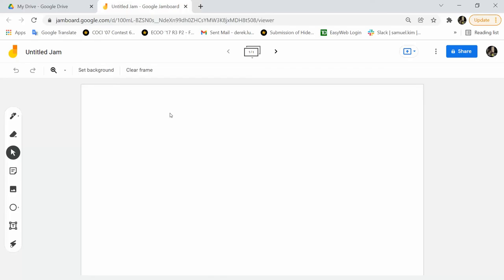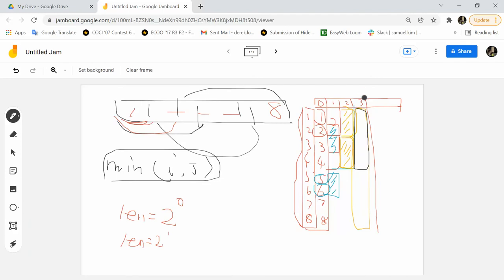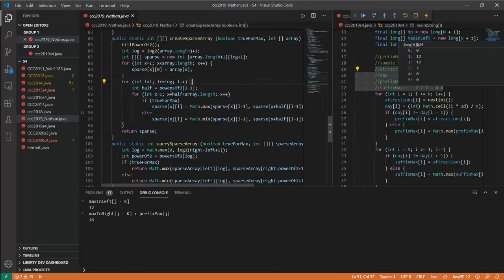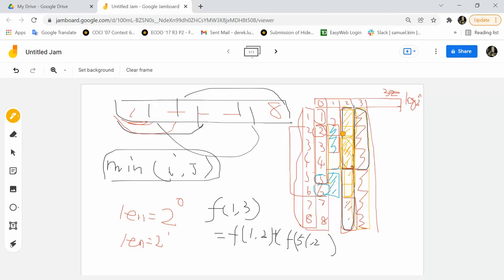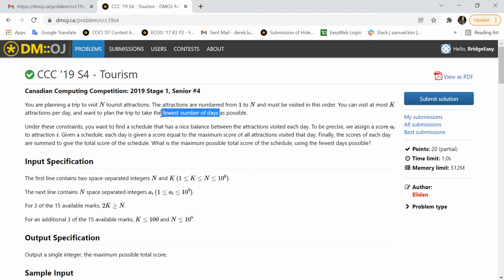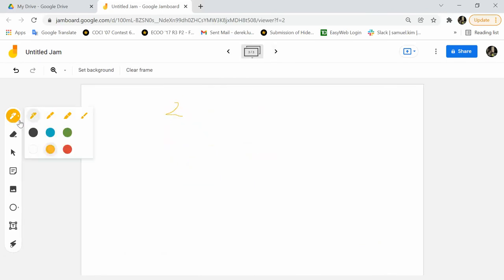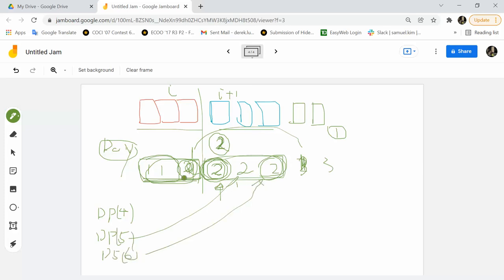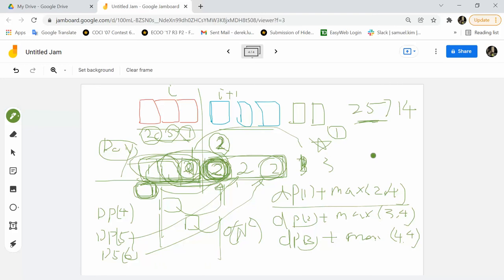CCC 2019 S4 -- Sparse Array and PreMax and SurMax